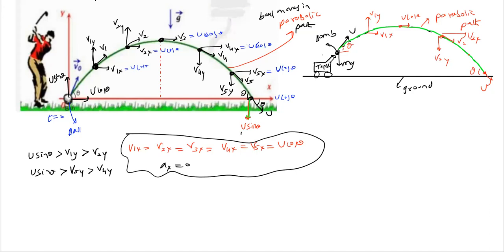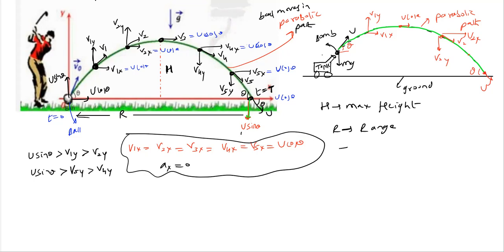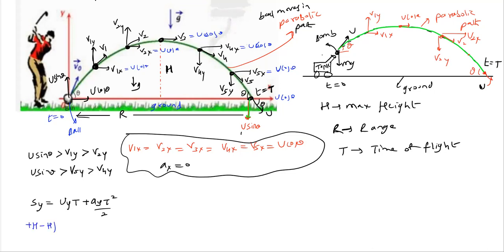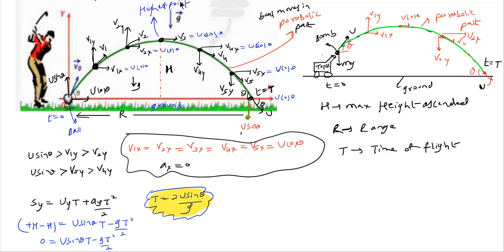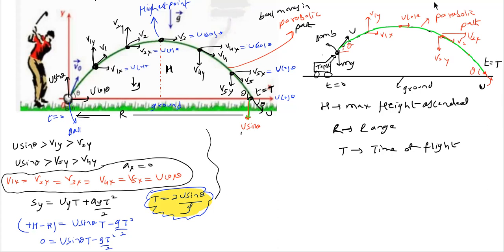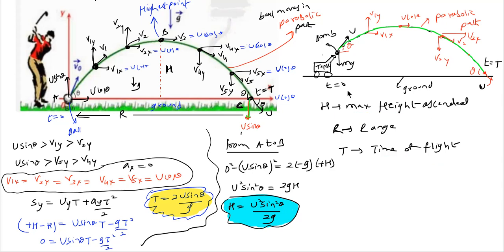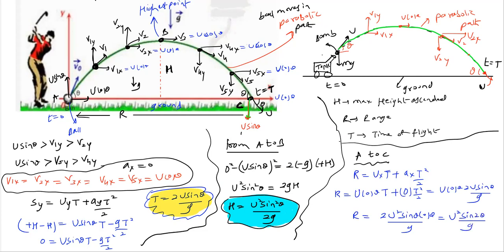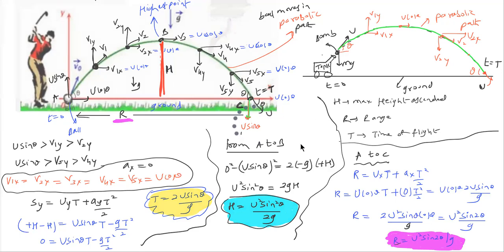8) projectile motion | Range, Time of flight and Maximum height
Physics | Range, Time of flight and Maximum height  |  JEE Main | JEE Adv |